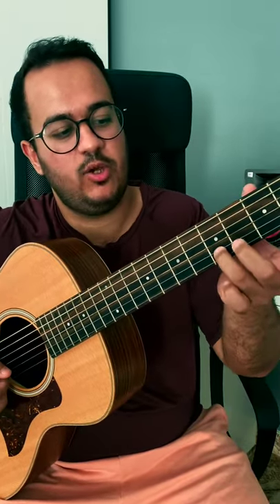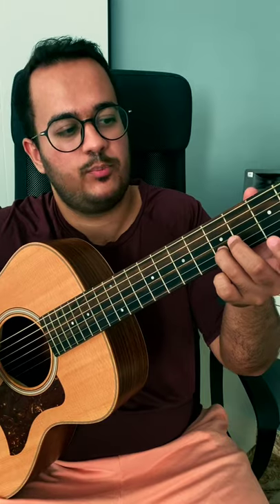Yun Hi Chala Chal Rahi - Guitar Intro Lesson | Shorts